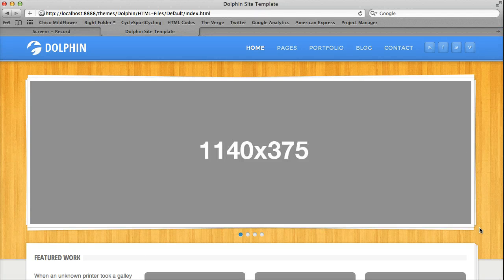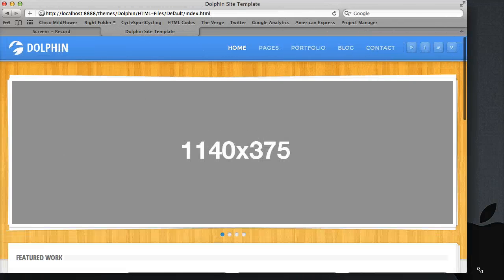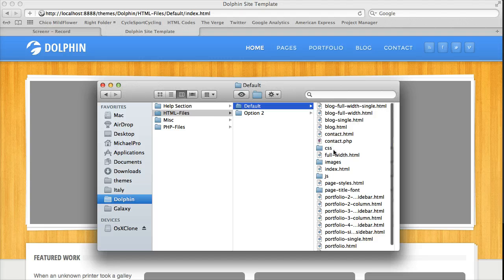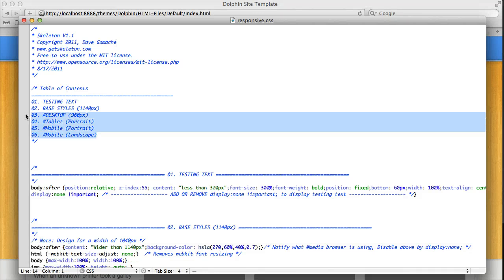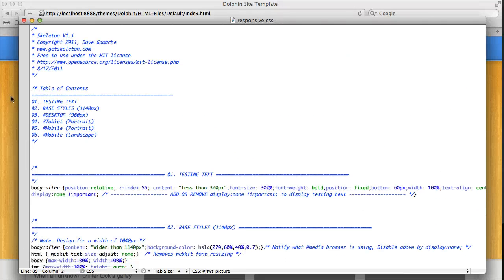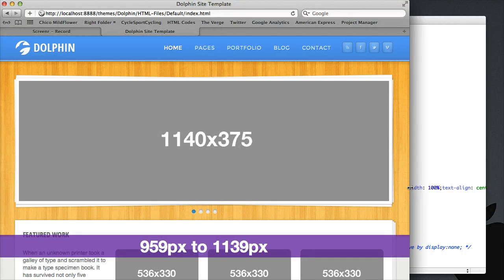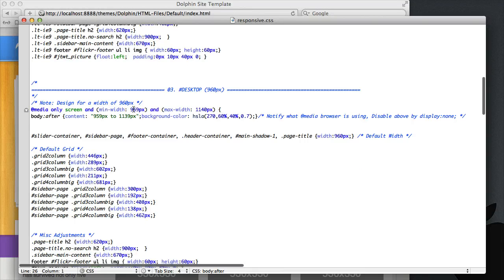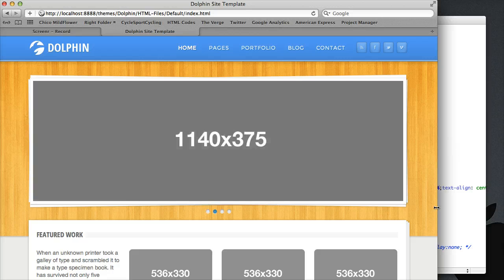Dolphin Responsive Template